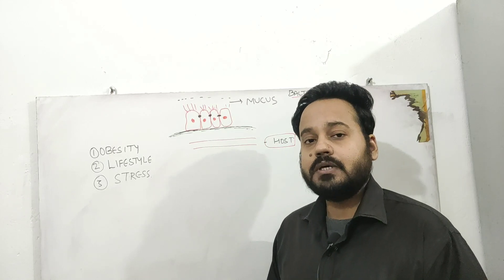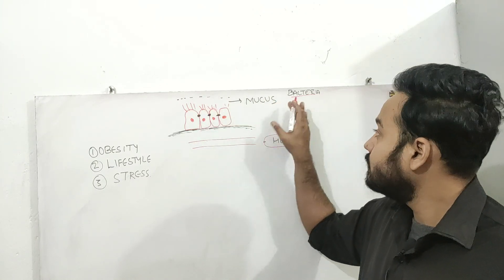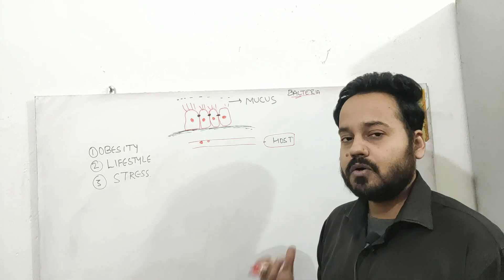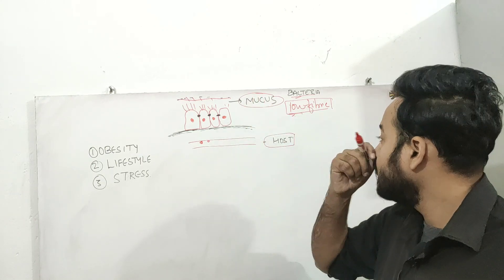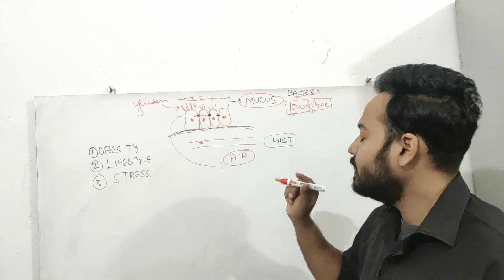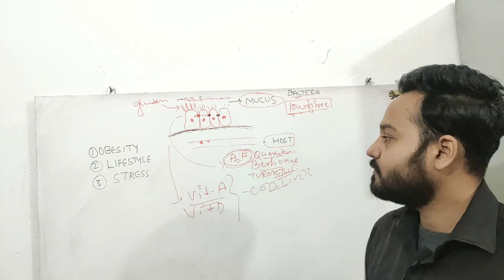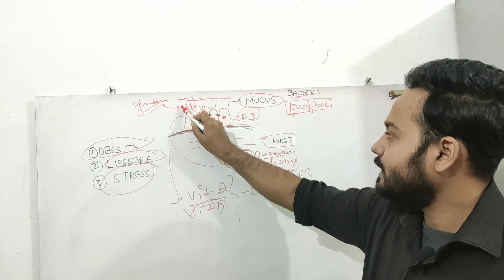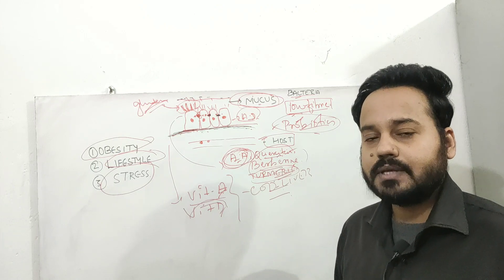Gut And Autoimmunity: How to Reverse Autoimmune disorders